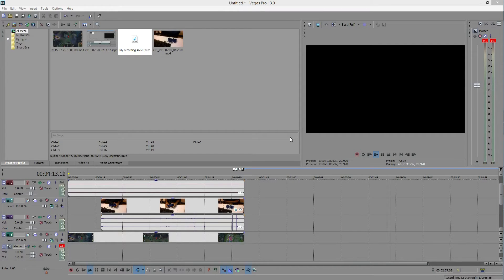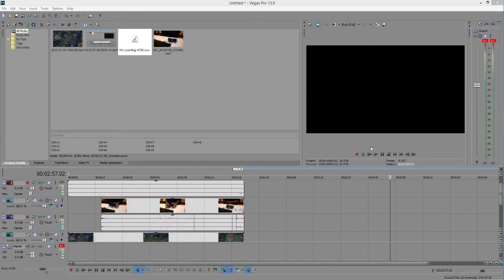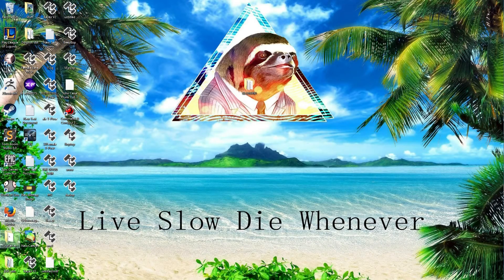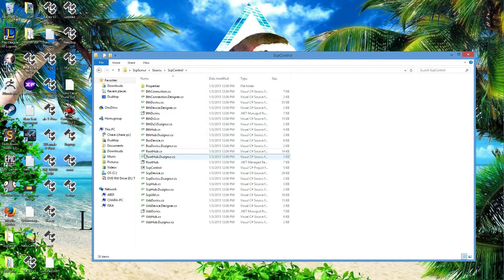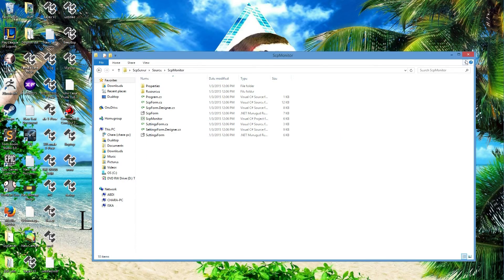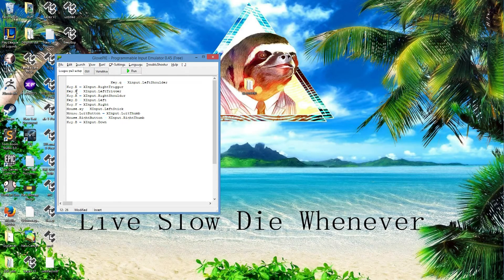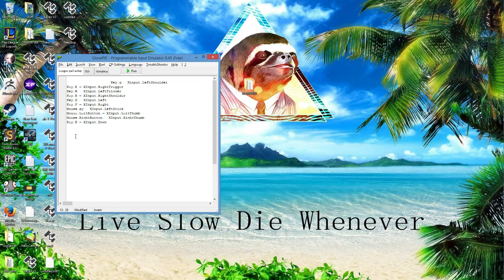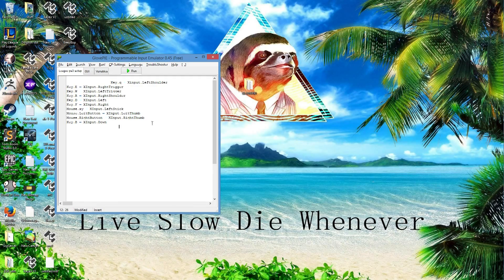How to play league of legends with a ps3 controller ?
Video about how to play LoL with a controller
Guide to play lol with a ps3 / XBOX controller